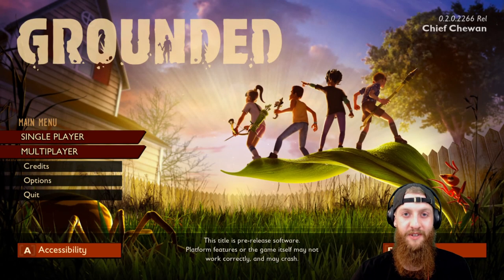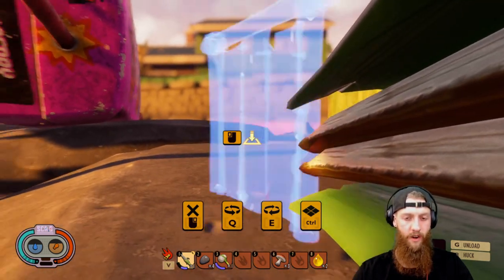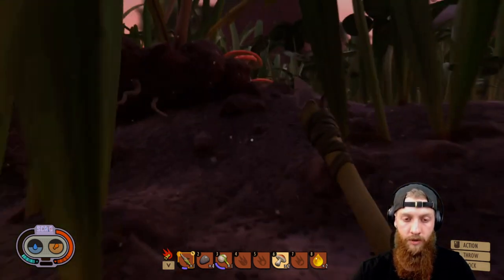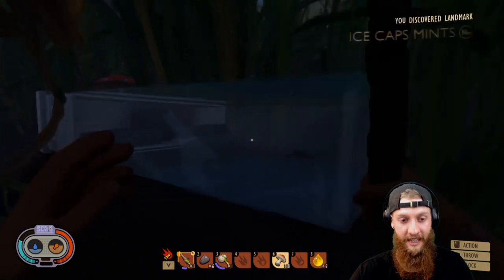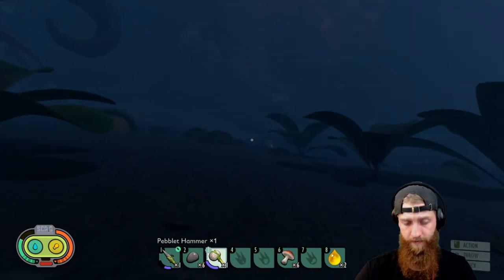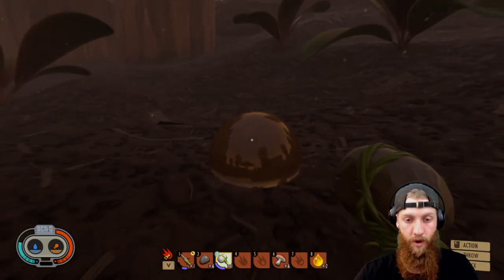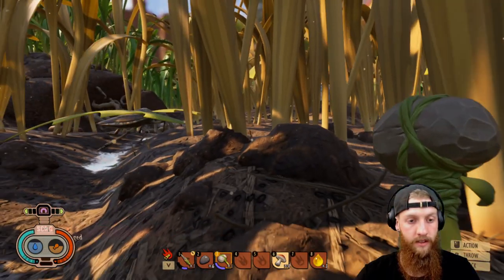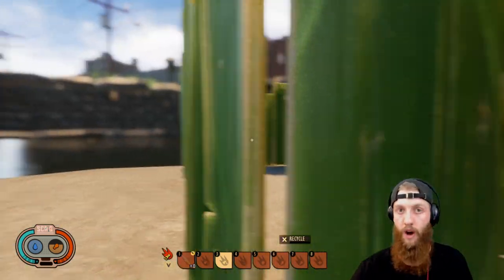Grounded PT 3 WHERES THE BIRD???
Hey welcome back, or to the channel if its your first time! In this video we searched around for some Raw Science as well as looked for the bird. Alas we did not find it but next episode I promise we will see the bird haha! Hope you enjoy :)